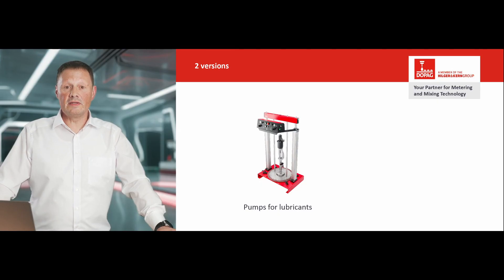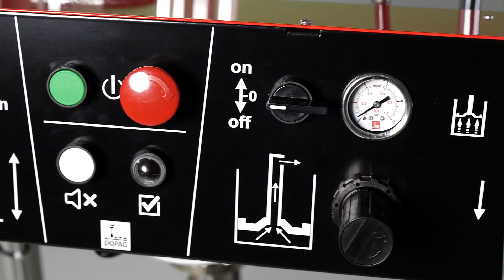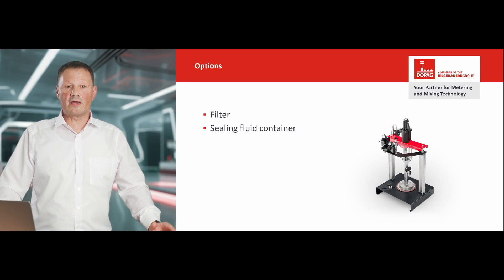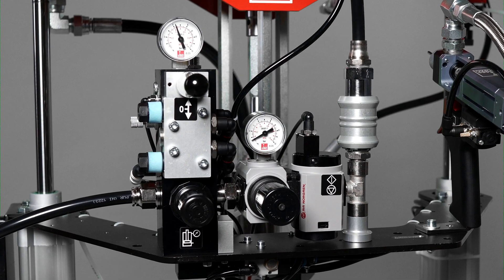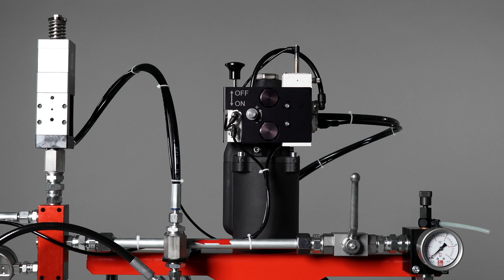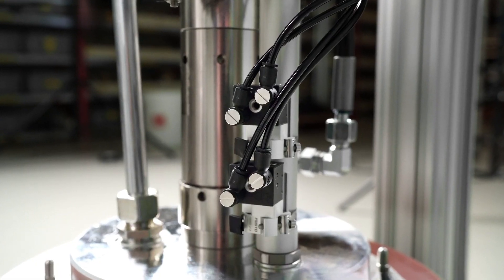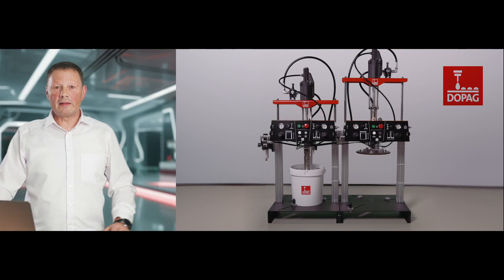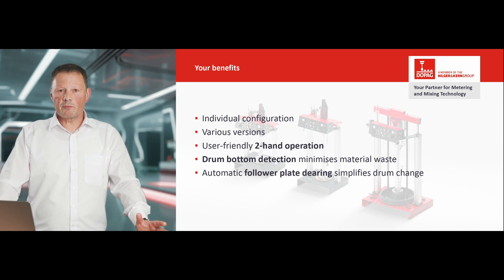Drum pumps: Reliable feeding of lubricants, adhesives and sealants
DOPAG has developed a modular pump series for feeding lubricants, adhesives and sealants cleanly and reliably in industrial applications and fulfills all dispensing technology requirements.
The series consists of the two following two product lines:
• lubriLine (LL): Pumps for lubricants
• glueLine (GL): Pumps for adhesives and sealants
Both pump series can be individually configured and are available in container sizes of 30, 80 and 200 liters.

Chapters
00:00 Welcome and key facts
00:50 Different variants
01:10 Options
01:30 2-hand control and 1-hand block control
01:50 circulation and homogenization unit
02:39 drum bottom detection minimizes material loss
03:00 automatic follower plate deairing
03:20 Tandem version
03:40 Summary